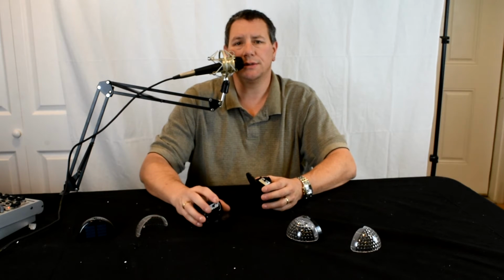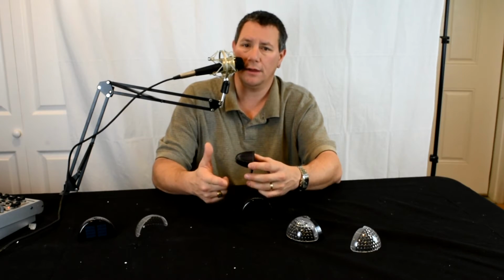Litom Semi Circle Waterproof Fence Light Solar Lights Outdoor Garden review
*The review of the Litom Semi Circle Outdoor Solar lights*

Litom Semi Cricle

SunLabz 16Bay